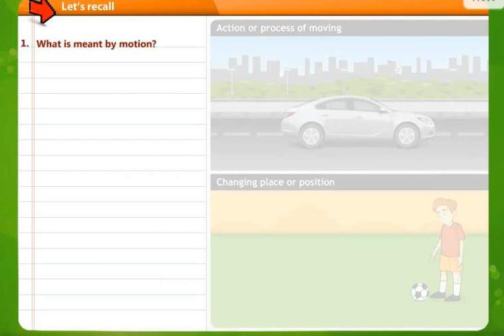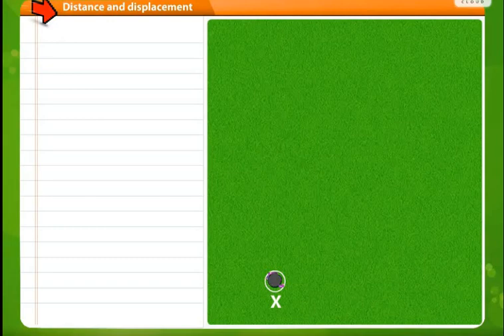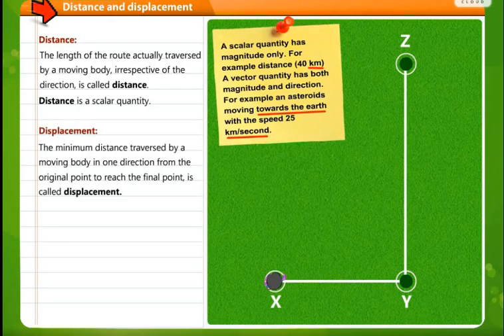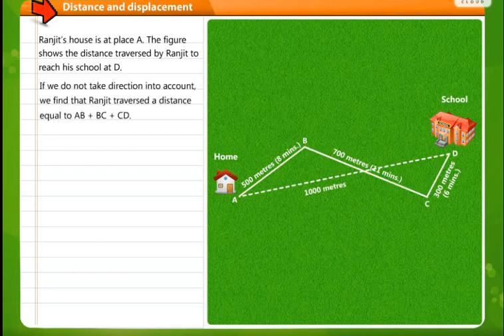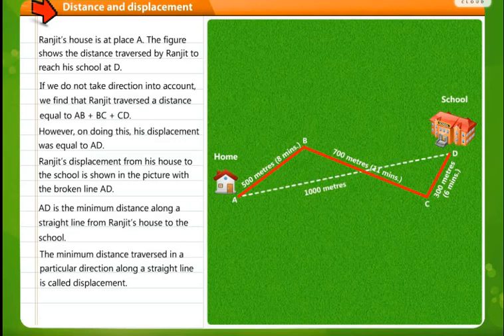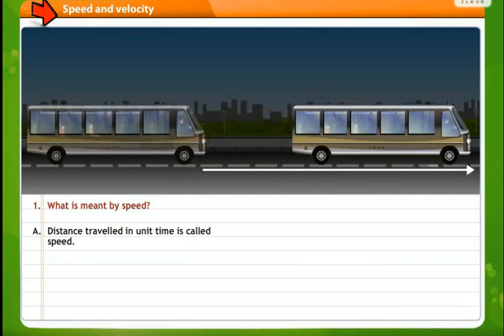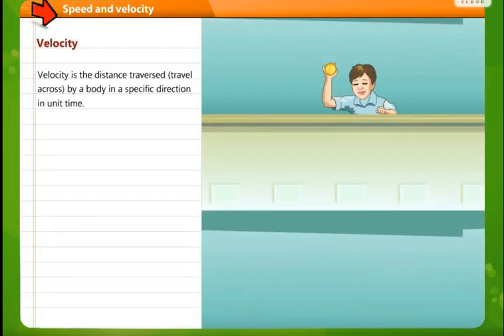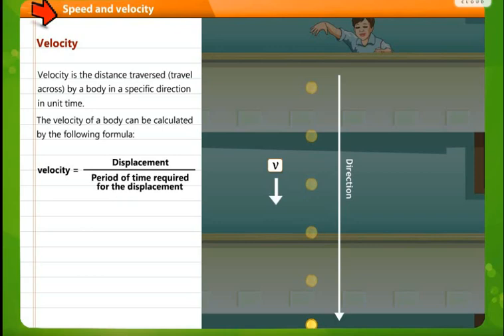VII SCI\CH 7\Motion Force and Work\Lets Recall\Distance and displacement\Speed and velocity\PART 1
VII SCI\CH 7\Motion Force and Work\Lets Recall\Distance and displacement\Speed and velocity